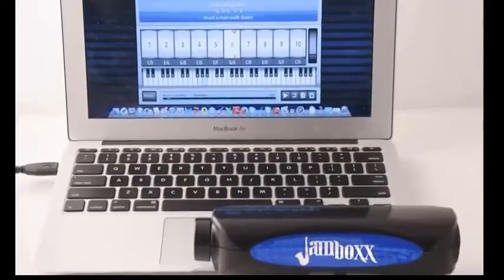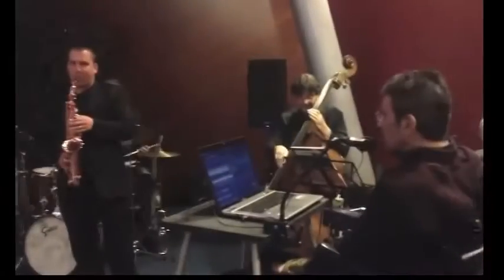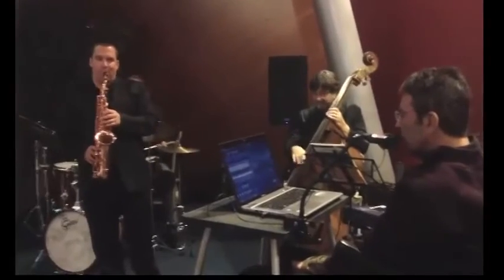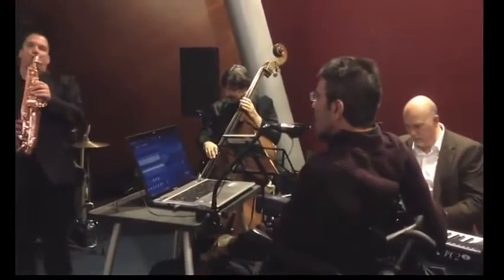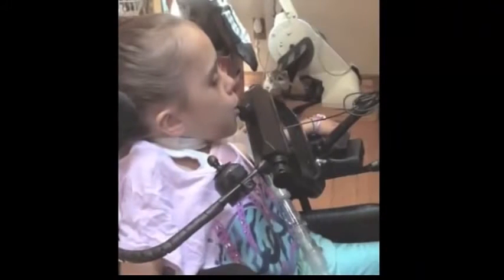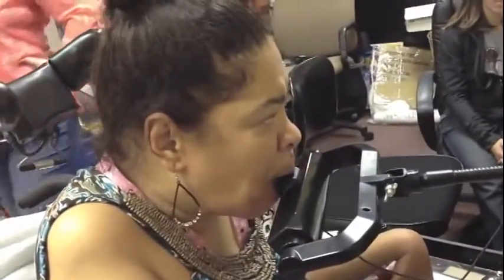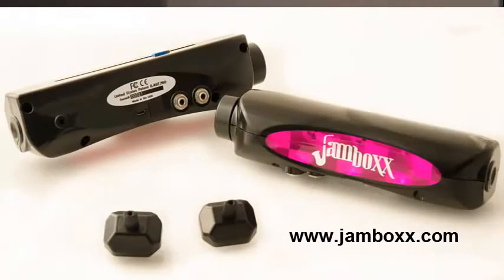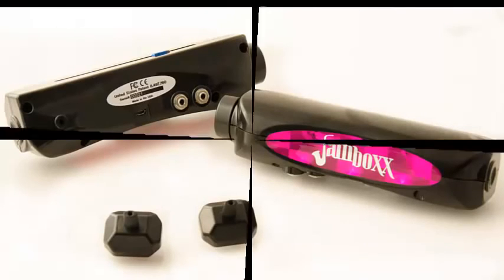JamBoxx Music Player Rehabmart.com